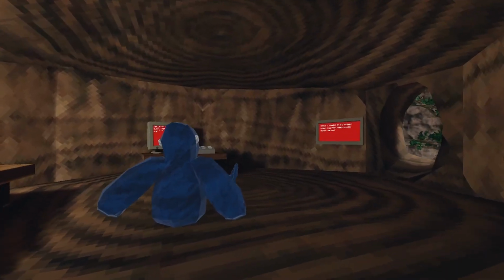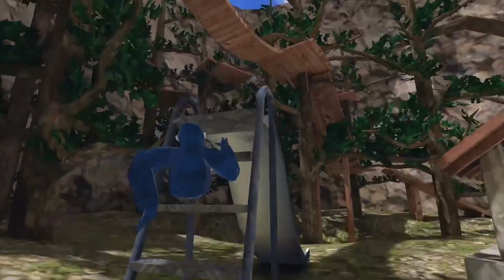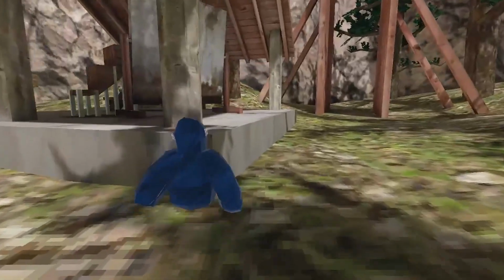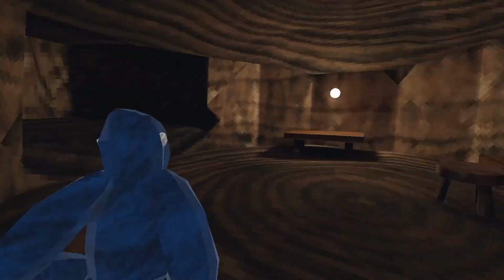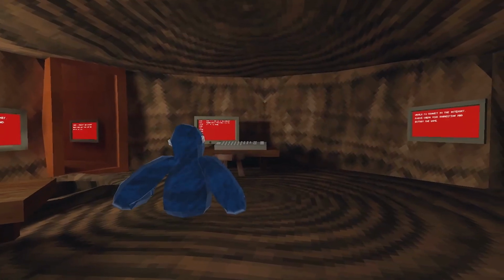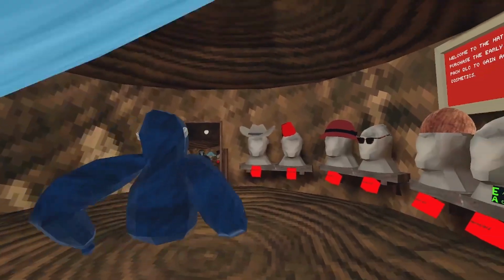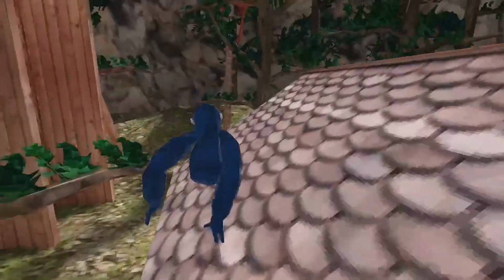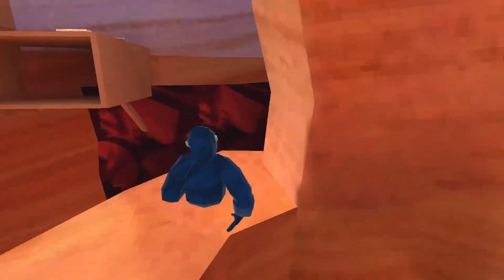Playing Gorilla Tag's Oldest Versions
Playing gorilla tags oldest versions, I did it by going to steam database and downloading the old versions with the steam console